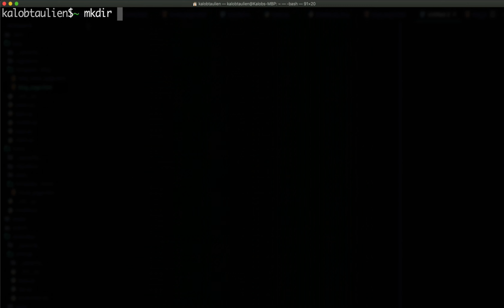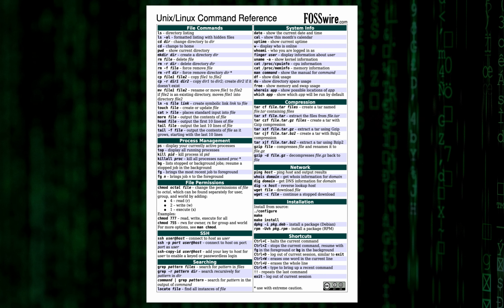Command Line 101 Course Introduction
Welcome to Command Line 101: A crash course for MacOS and Linux users.

If you're brand new to the command line and want to learn it, or need to learn the command line for a new job, this course is for you.

We're going start at the very beginning and assume you have never used the command line before. We'll start off by exploring a command line program, and then getting into some very simple commands.

Over the course of this class we'll start creating new files and folders in different parts of our computer. We'll even start editing files directly on the command line!

Why learn the command line?

The command line seems OLD, and it is old, but it's also powerful and extremely common still.

People use the command line to execute Python scripts, maintain servers (like websites), compress images, run Node.js or other frontend tooling for website development, and much much more.

The truth is: behind every program that has a graphical user interface (GUI) is some raw program that takes raw commands. If you don't need to worry about the graphical user interface, your computer can run more efficiently.

In fact, I've been using the command line for a number of years to do all sorts of things from transcoding videos (like the videos you see on this website) to losslessly compressing images to running entire fleets of servers for large scale websites.

Requirements:
— MacOS or Linux
— Internet to stream these videos